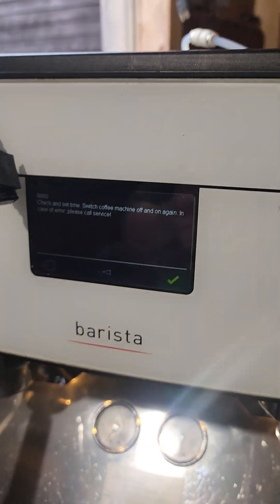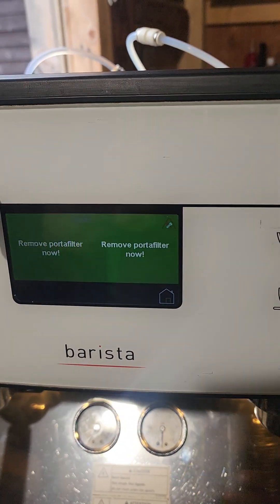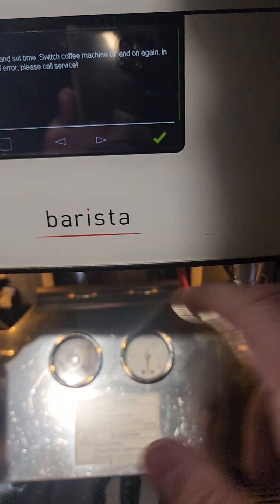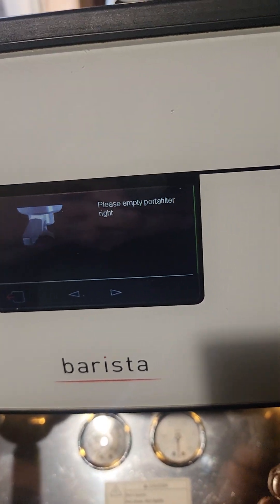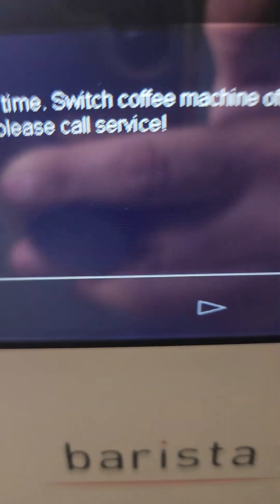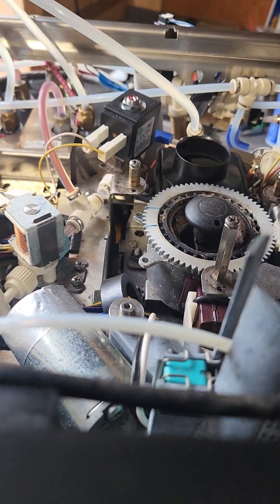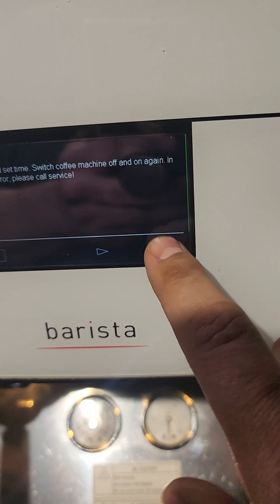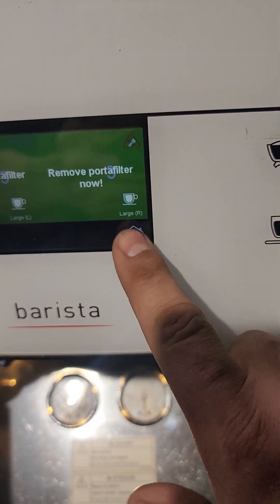Schaerer Barista Start Problems